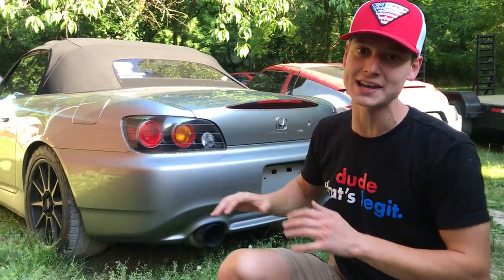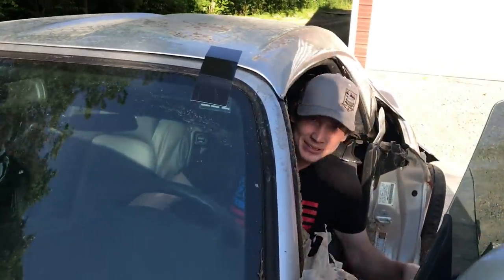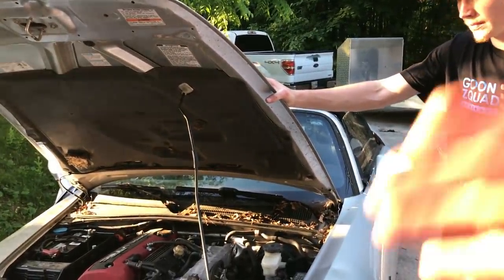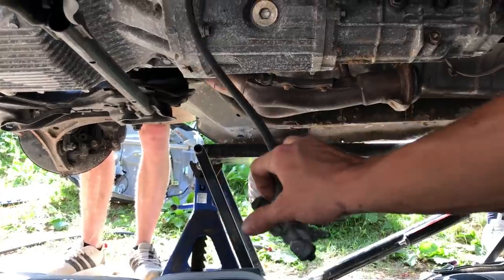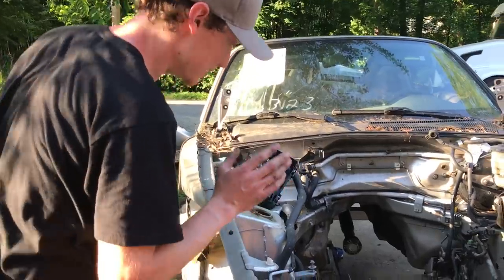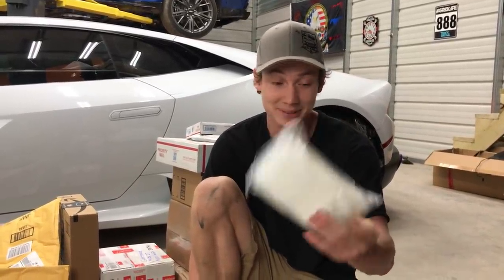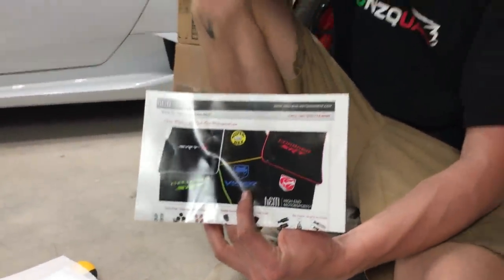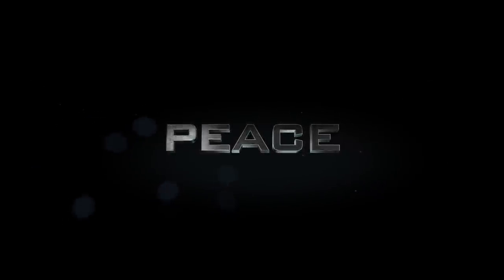Rebuilding A Wrecked Honda S2000 Part 2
We have found the best way to get our S2000 fixed better than OEM! This was a great find and we are happy to do something we have never done before. Follow along and watch this build go crazy!

Rossville,GA 30741

Song: Ikson - Crash(0:06-1:00)

Song: Ikson - Reveal (13:27-15:08)